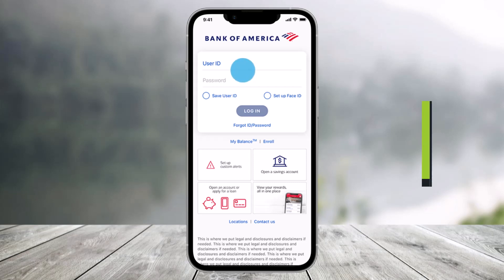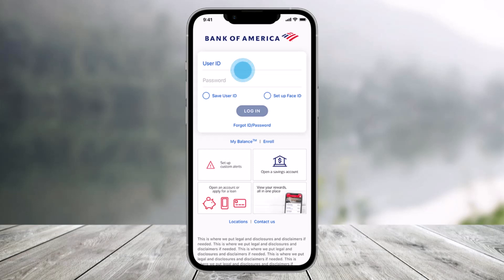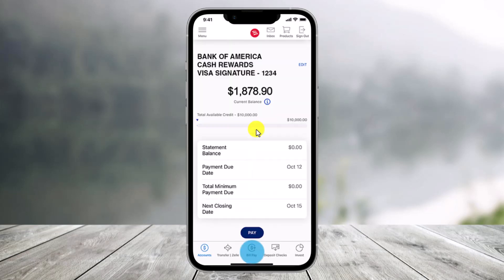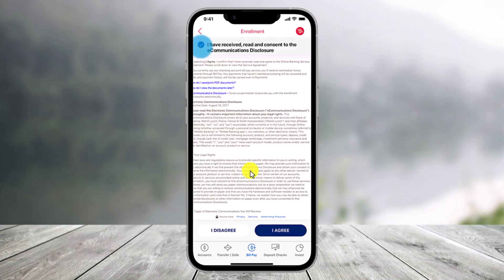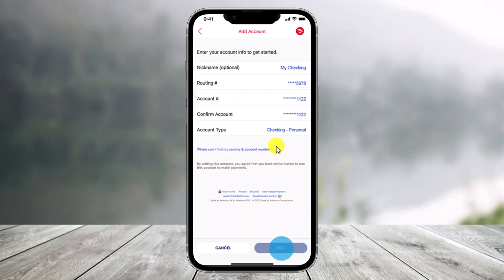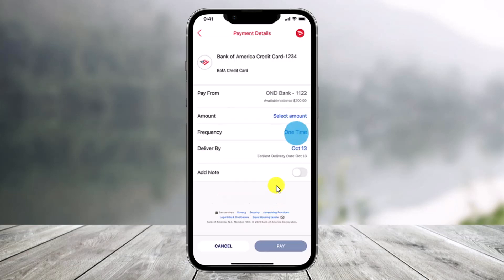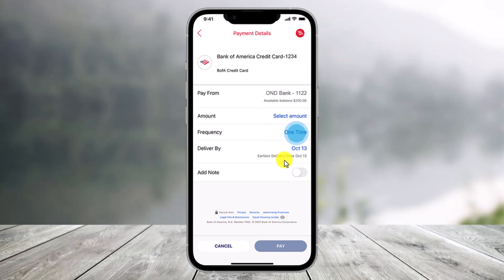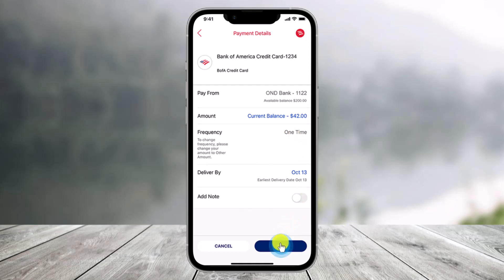How to Pay Credit Card Bill Bank of America !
This video guides you in quick easy steps to pay bills using the Bank of America mobile banking app. So make sure to watch this video till the end.

~ Chapters:
0:00 Introduction
0:13 Login to BoFA App
0:17 Pay Credit Card Bills
1:10 Conclusion